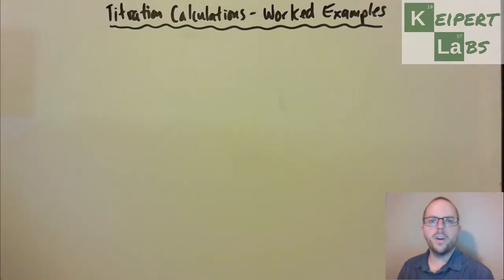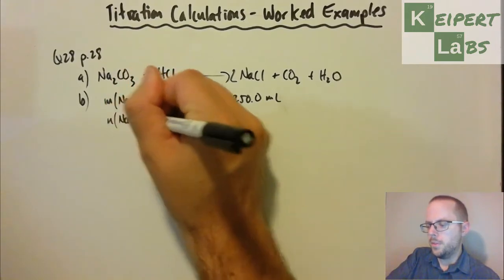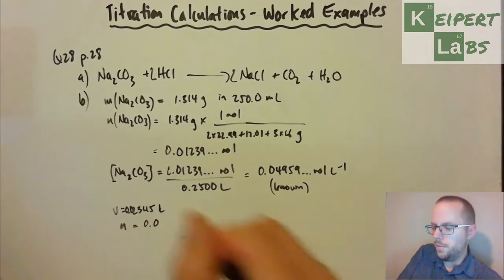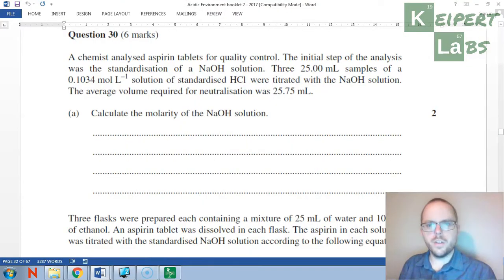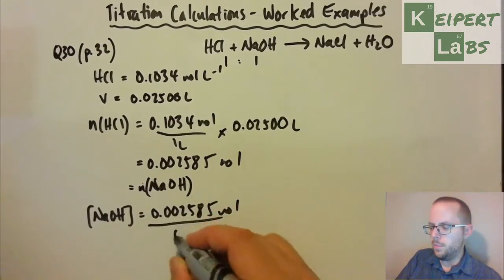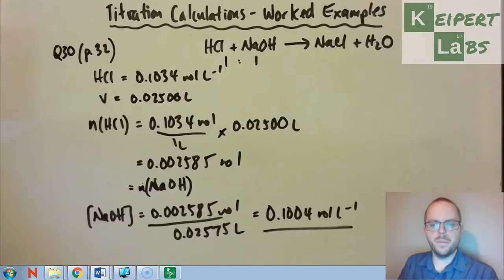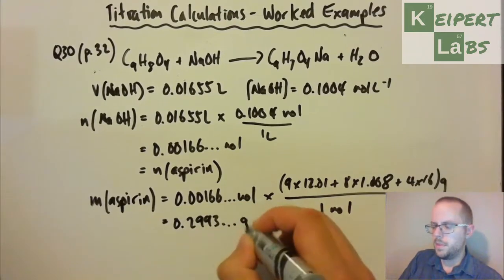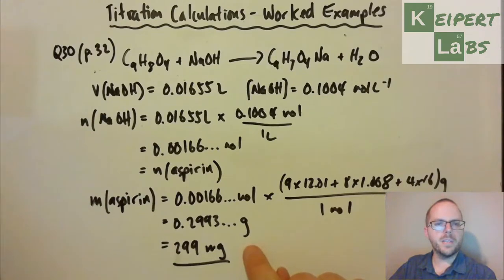Titration Calculations - Worked Examples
In this episode of Keipert Labs, we''ll work through two practice examples of titration calculations, looking at relating concentration, moles and mass to answer these questions as best we can!